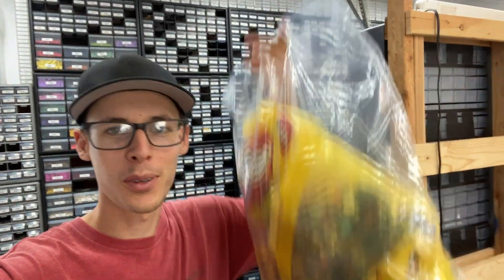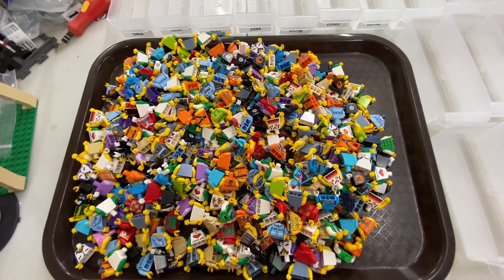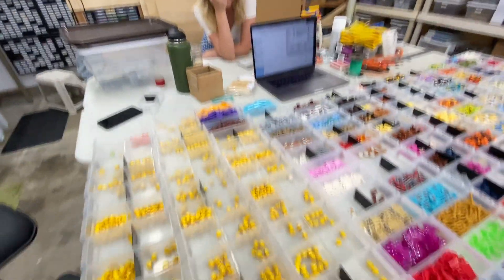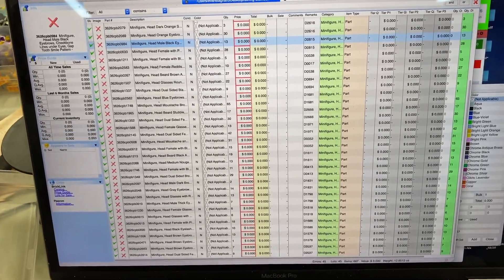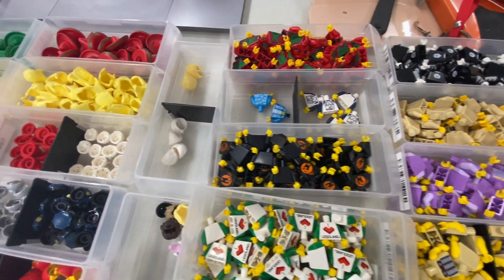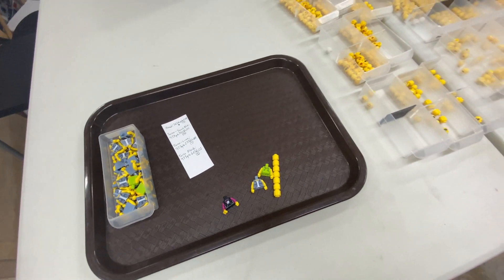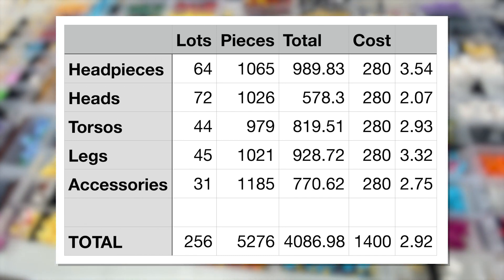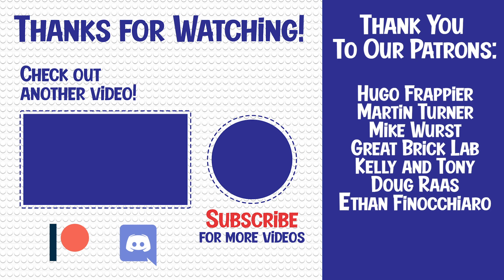OVER 5000 MINIFIGURE PARTS!!! | Parting Out 2 LEGOLAND Minifigure Duffel Bags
In this video, Evan, with the help of his girlfriend Kaylee, parts out two of the LEGOLAND Florida Minifigure Duffel bags and adds them to the story.  This was a long process that took a couple days to complete and was just under a 3x part out value.  The true test to see whether or not this was worth it will be over the next few months to see if these parts start to sell.